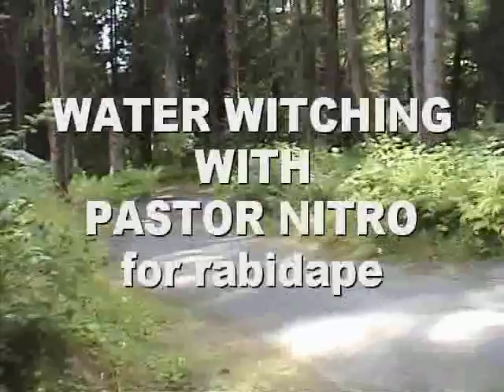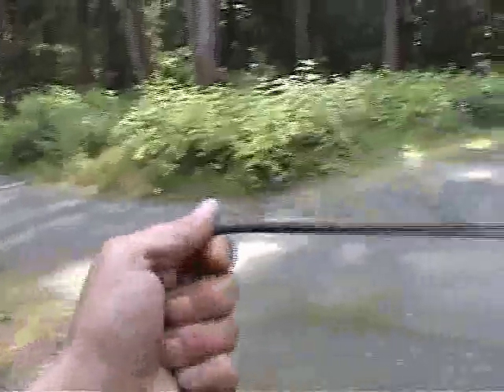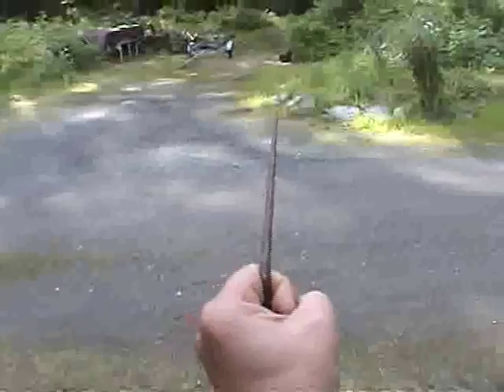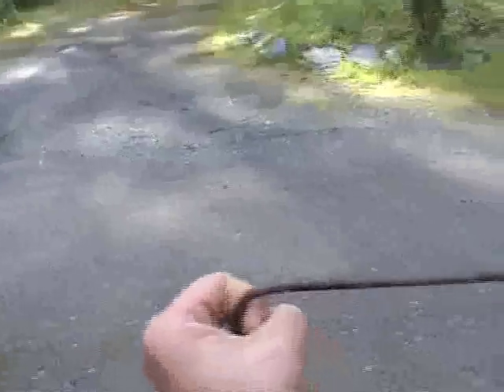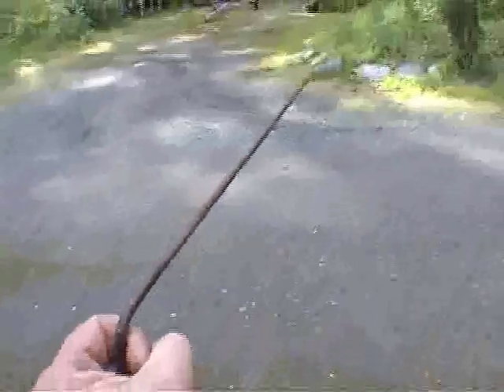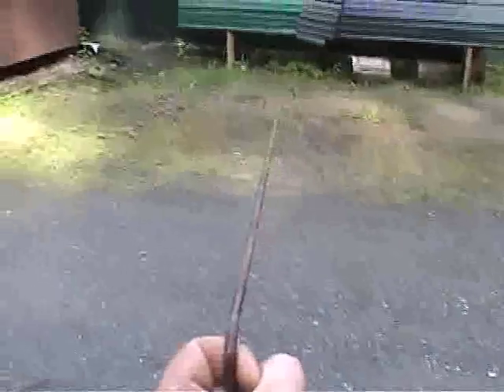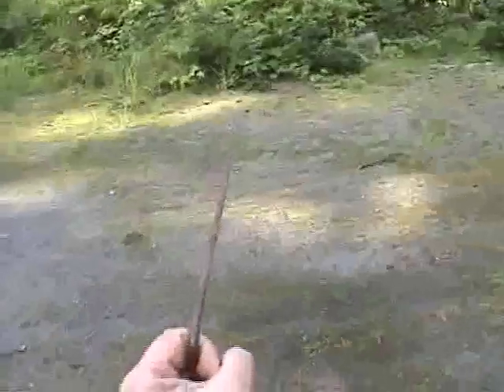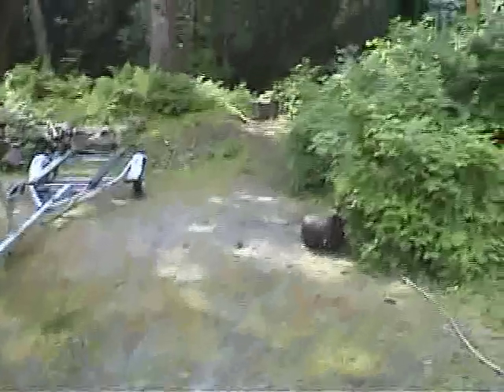Dowsing with Pastor Nitro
don't forget to rate comment share, demolish, annihilate etc.
YOU NEED TO TRY THIS METHOD TO REALLY UNDERSTAND ME.
so, my friend QualiaSoup made a fine video about how and why he rejects, quite properly, supernatural events.

 i opened my big mouth and left some comments indicating my belief in a certain method of "dowsing" - that it is real and not supernatural. the rub is whether i am doing this, making the needle move despite my best efforts not to, and fooling myself into believing it is caused by natural forces other than my all natural self.

THOUGHT SERIES 1) (before during and after dowsing) i can control my actions, by intentionally committing an act; holding the rod steady. i am holding it steady. it lines itself up with the water line.  it was not me because i just told my self to hold 'er steady and i did truly act on that thought. thus i deduce an unknown force of nature must be causing it to move.

THOUGHT SERIES 2) (kicks in right about now)  Scientifically, it is settled; there is no natural force acting on the rod. There is no ion flux or galactic ray beam or electromagnetism or anything.  not a damn thing. you were not able to control your body.  you moved it. you played a grand trick on yourself, fool. your body did what you wanted and blinded you to your action to give you the result you wanted.

THOUGHT SERIES 3) lurching, creaking noises, grinding gears 666error code 07&#)*@&$@#*)&$*#@@%%&^&%&

later, rabidape picked up the ball and sort of offered to devise some scientific tests, in an effort to make me rich! my goal is to obtain assistance claiming the randi prize million dollar challenge, by proving the witch can dowse!